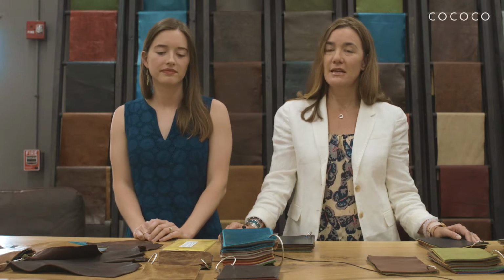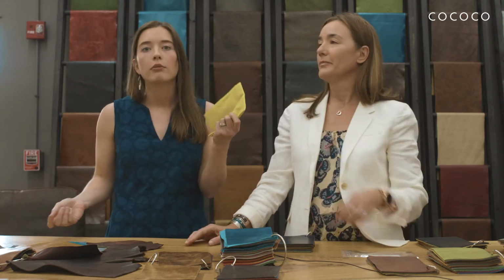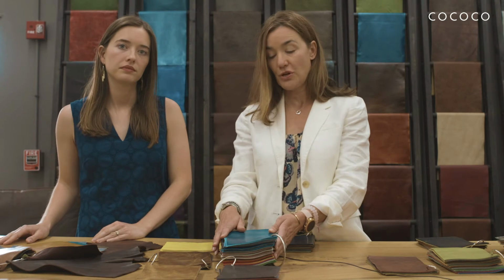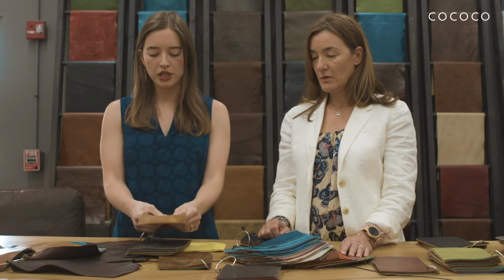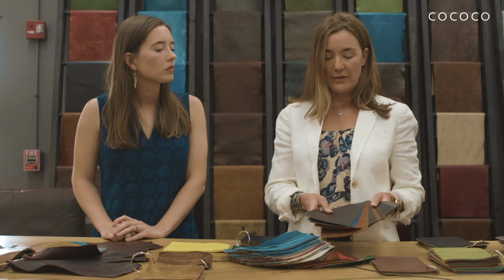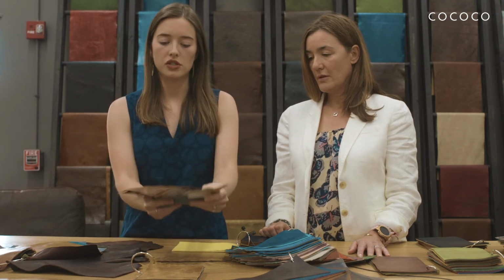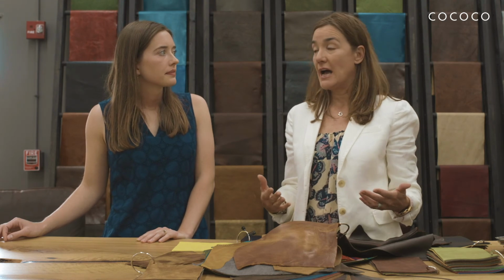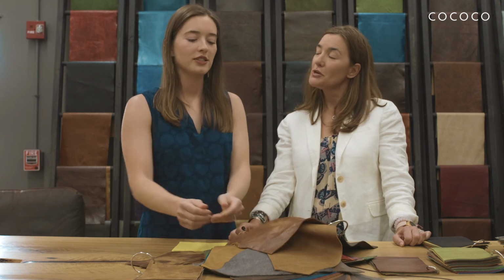Leather Lab | COCOCO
Learn everything about COCOCO Leather options in this video. Anna and Gina walking through all the leather options that'd help to make an educated decision when purchasing your furniture from COCOCO.